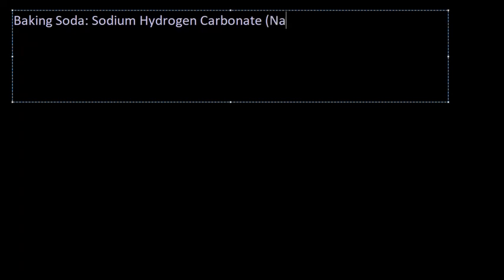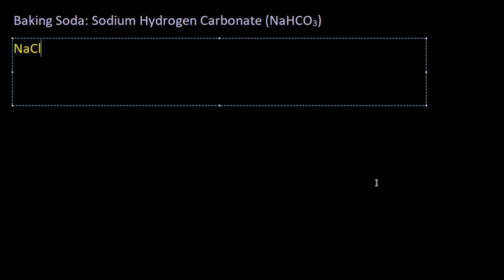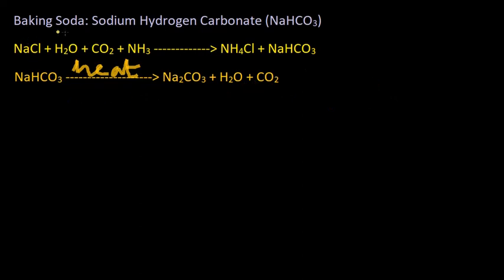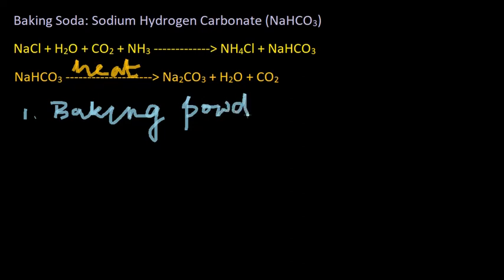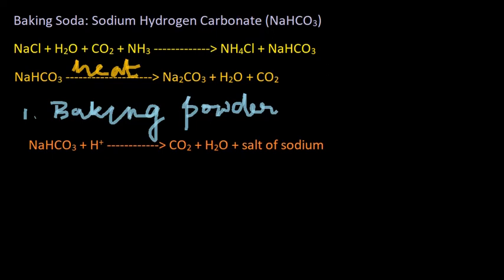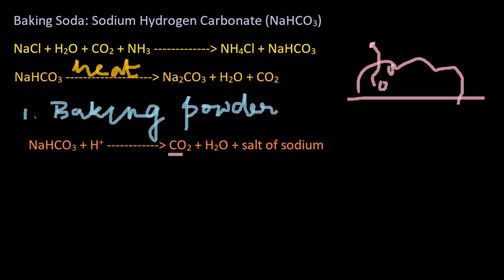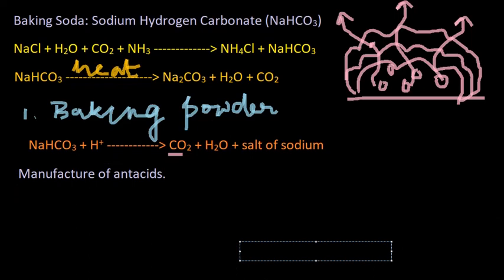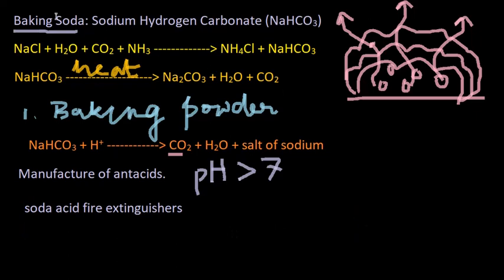#12 Baking Soda CBSE X Sci CH 2 (Acids Bases Salts)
This video discusses about how to prepare baking soda and what are its uses